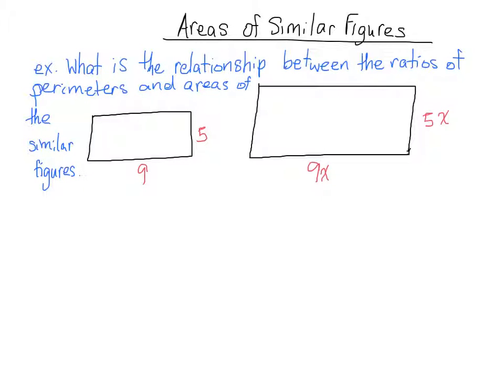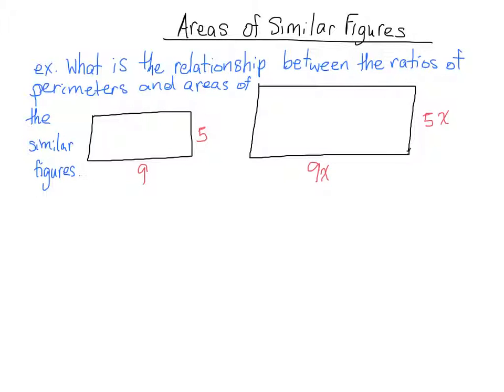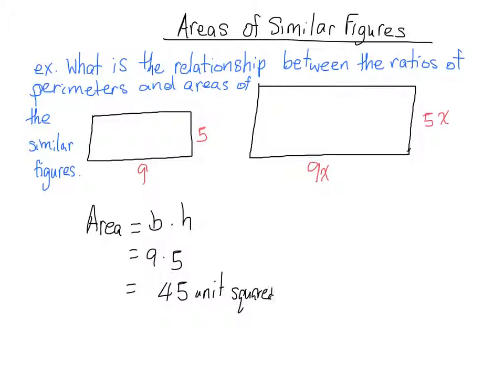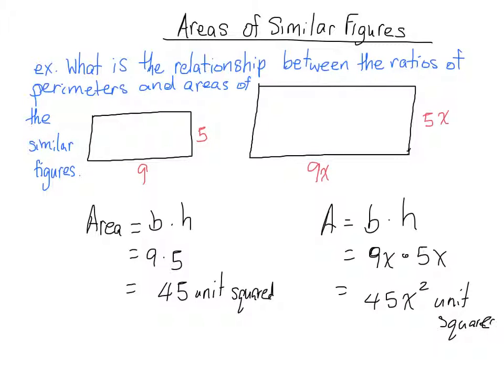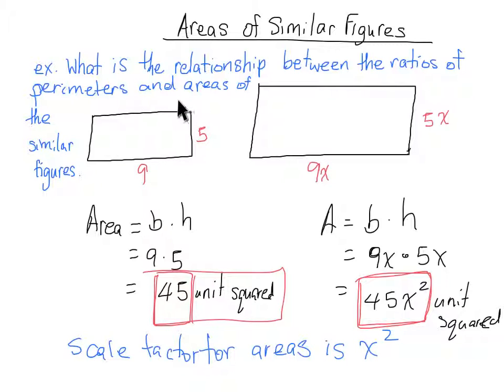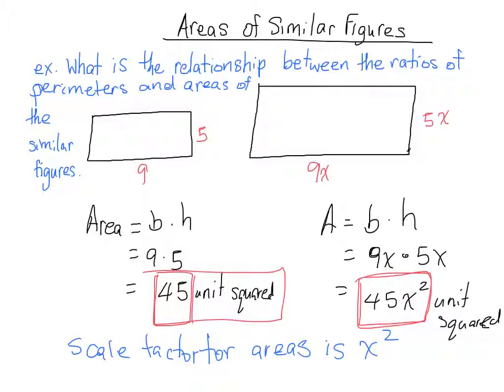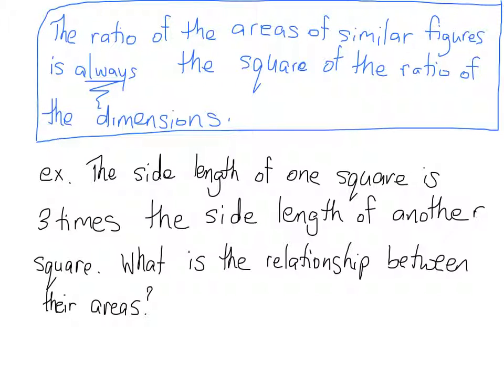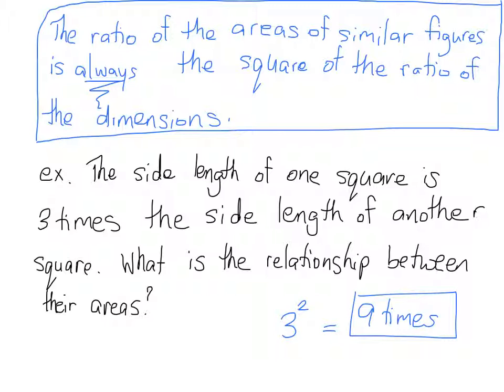Areas of Similar Figures